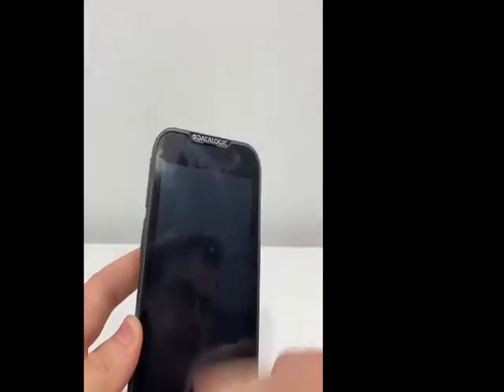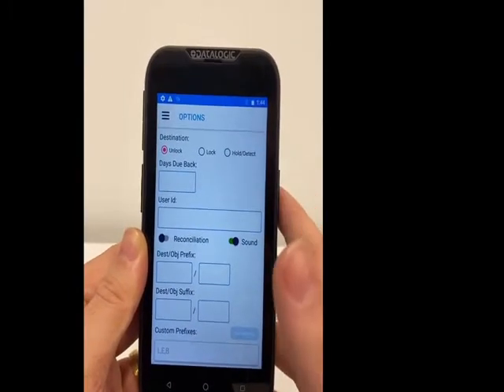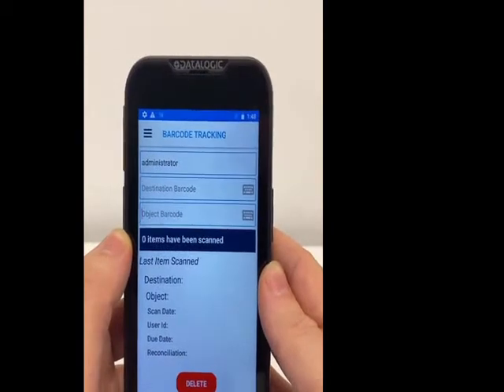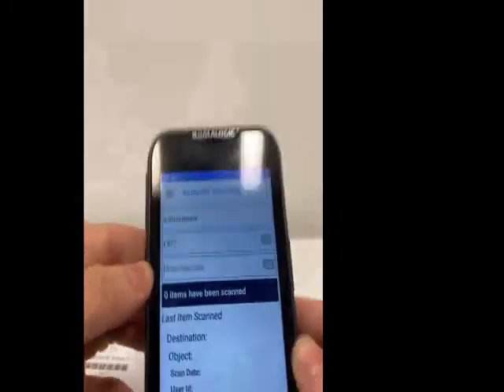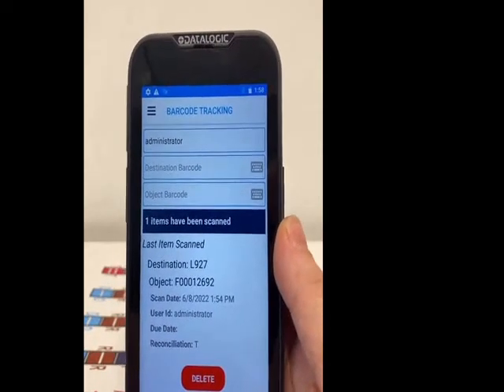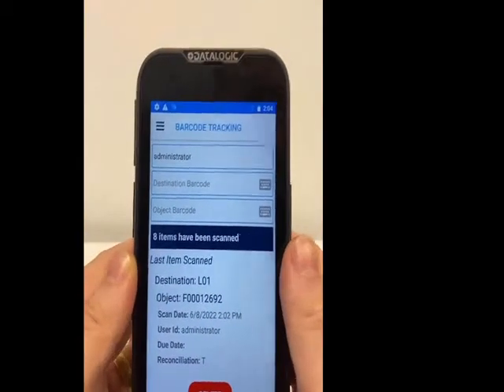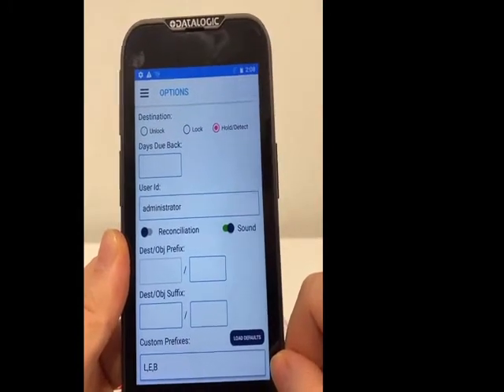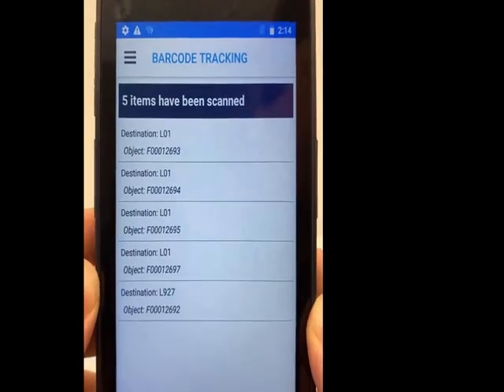Using the TABTracking App on the Datalogic Memor 10